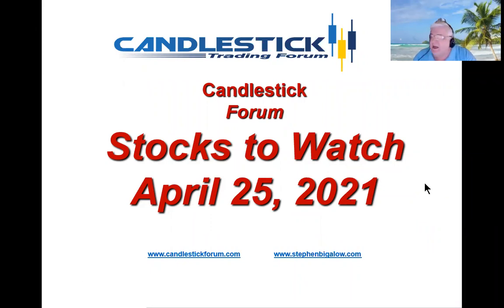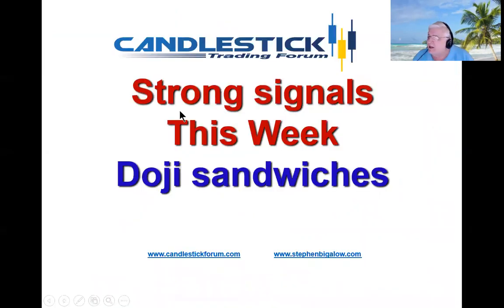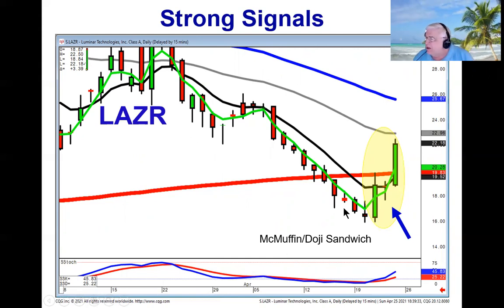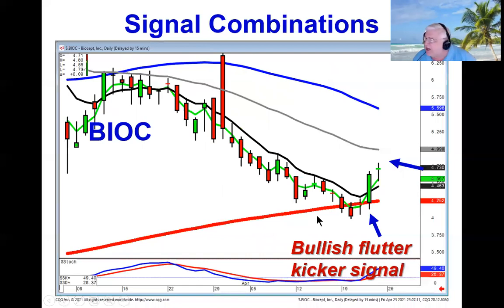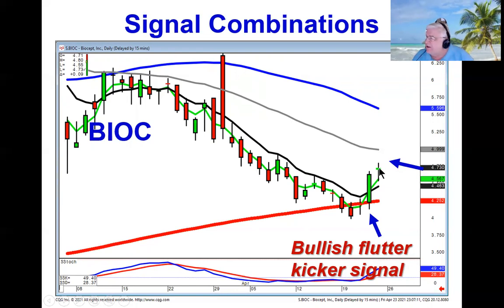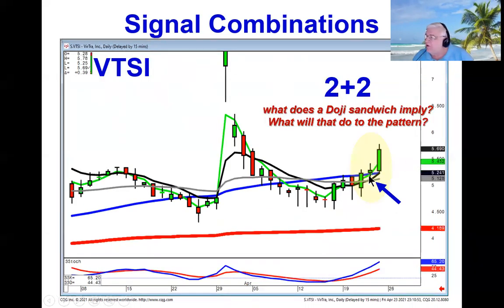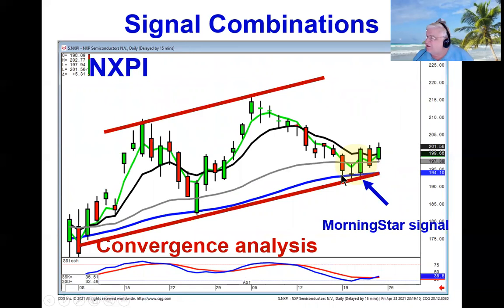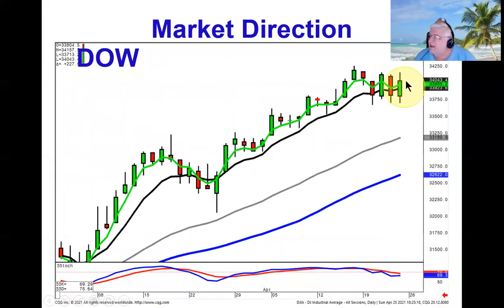Power candlestick signals stocks to watch April 25, 2021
One of the most high probability candlestick patterns is the Doji sandwich. A strong candlestick signal followed by a Doji, will usually produce another strong candlestick signal on a positive open after the Doji. The Doji rule. The market indexes continue to trade above the T line but are still in an indecisive stage. Fortunately, this allows for identifying strong bullish candlestick signals/patterns when the overall market trend is not illustrating any strong selling. The NASDAQ appears as if it wants to form a J-hook pattern. This would imply investor sentiment would remain bullish for the next few weeks. Anticipating wave 3 of the NASDAQ trend to be equal to wave 1. The electric vehicle sector picked up some strength with Biden announcing more money going into the electric vehicle sector.